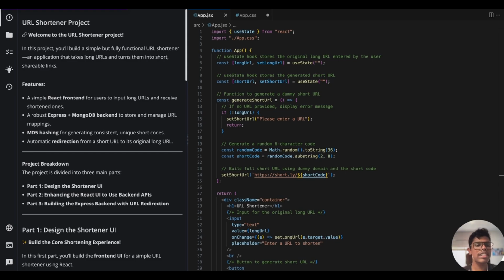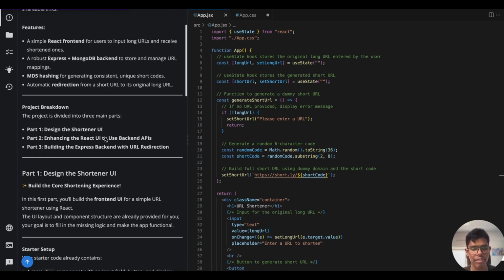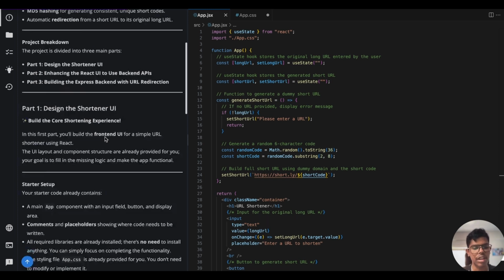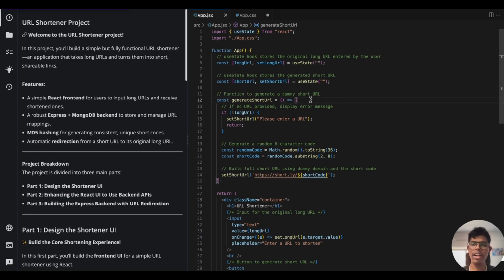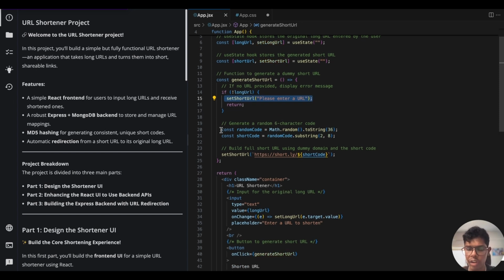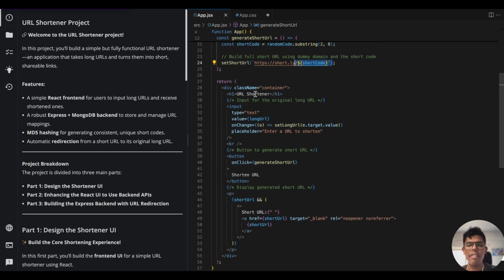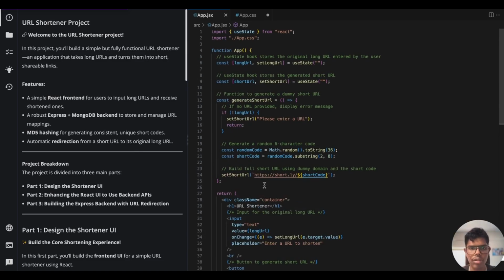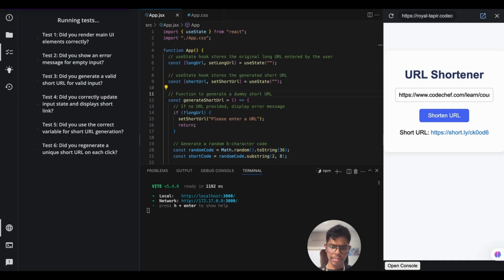URL Shortener Project (Part-1) | Weekend Dev 19 | MERN Project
In this video, we kick off the URL Shortener Project using the MERN stack.
You’ll learn to design the frontend with React, handle user inputs for long URLs, and plan the data flow for URL mapping.